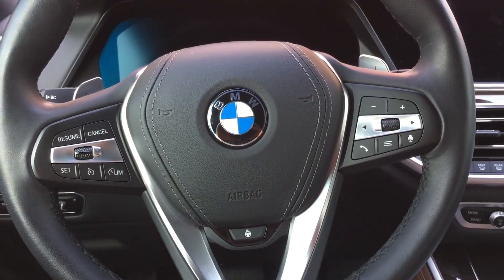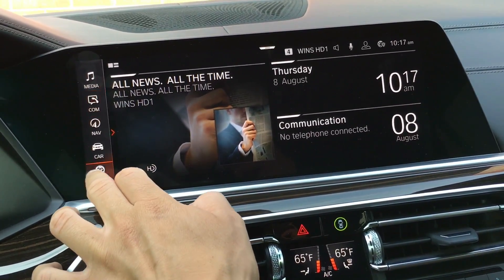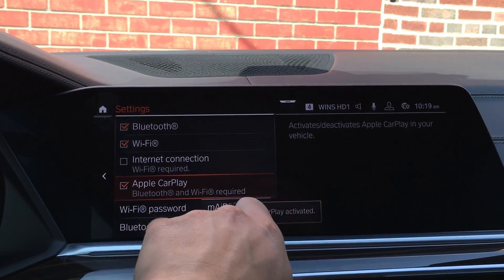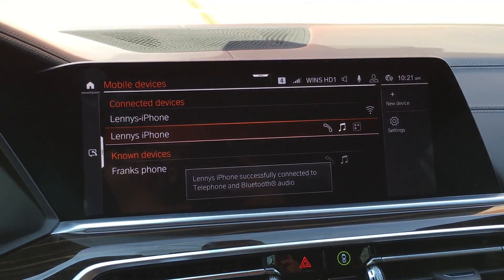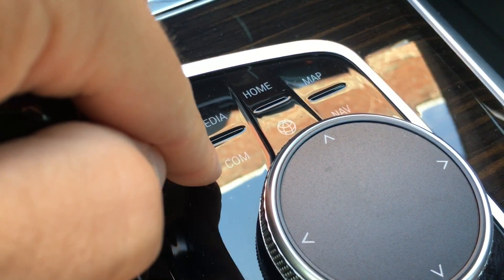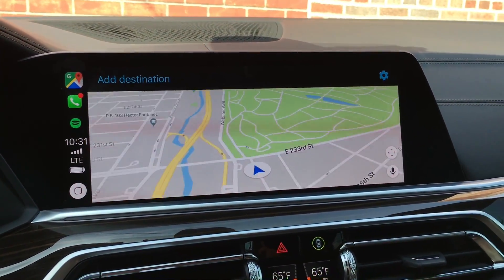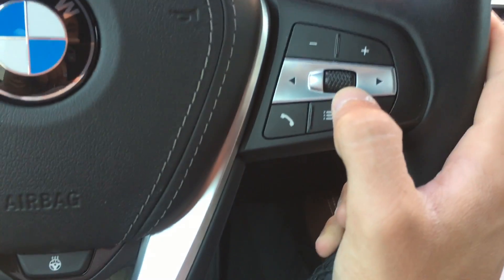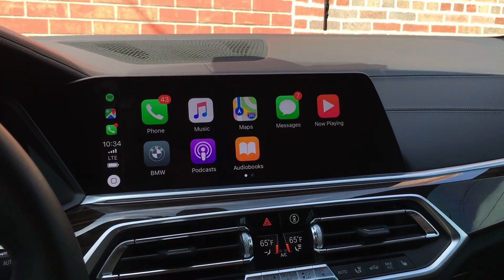2021 BMW X5 Wireless Apple CarPlay Tutorial (Worth $80 A Year???)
BMW Charges $80 a year to use Apple CarPlay. See if the experience with the BMW Wireless Apple CarPlay System is worth the extra charge!

This tutorial will work for the 2019 and newer BMW X5 and X7 Premium Trim level (Heads Up Display Function)

This is a somewhat complicated setup procedure as there are more steps here than other CarPlay systems. Once setup though I must say that the BMW CarPlay is one of the best on the market. It has such a beautiful integration and even shows some media data on the heads up display!!